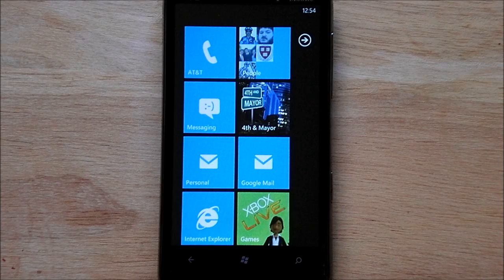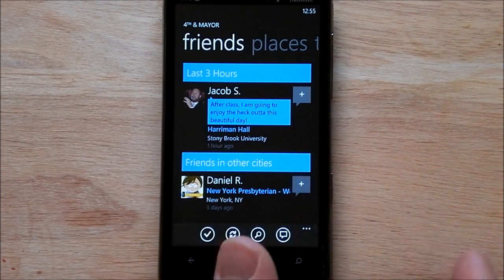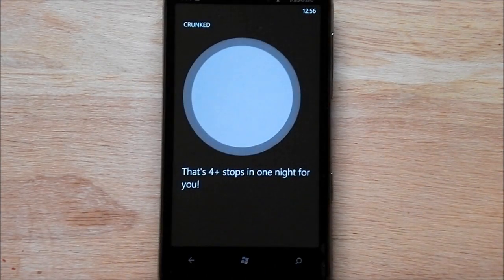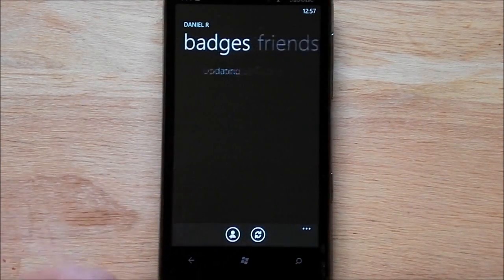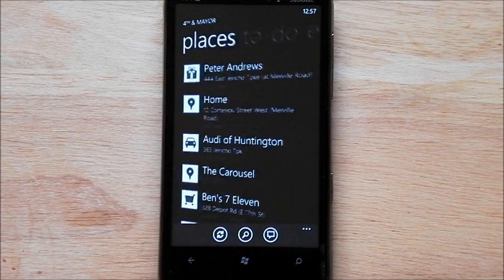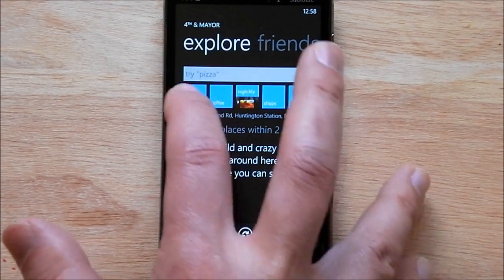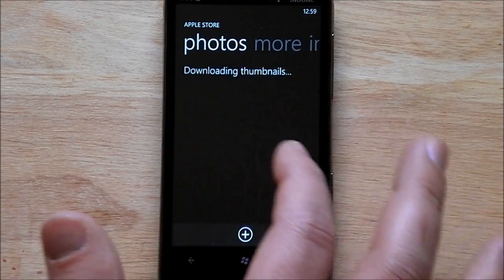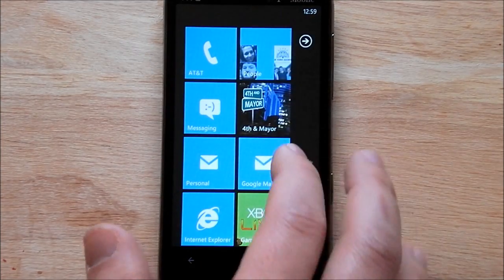'4th & Mayor' Foursquare app for Windows Phone 7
A teaser of the upcoming Foursquare app '4th & Mayor' by Jeff Wilcox.